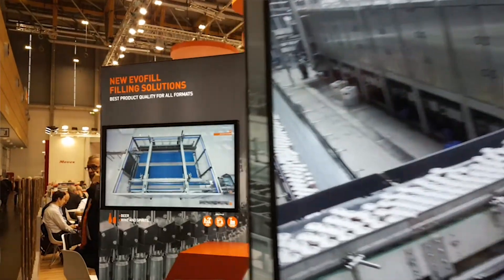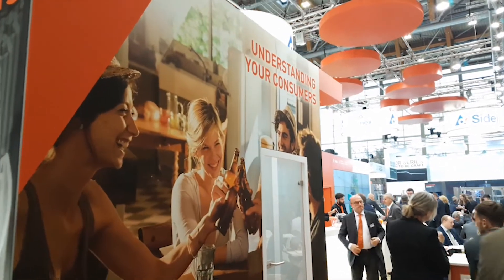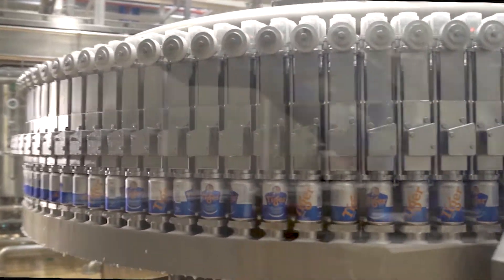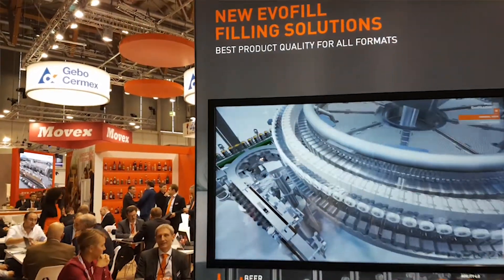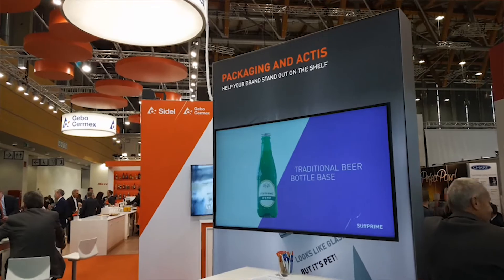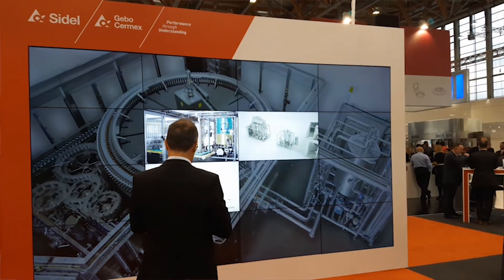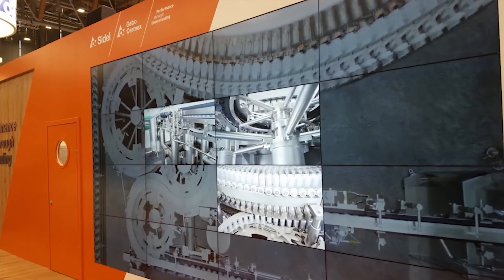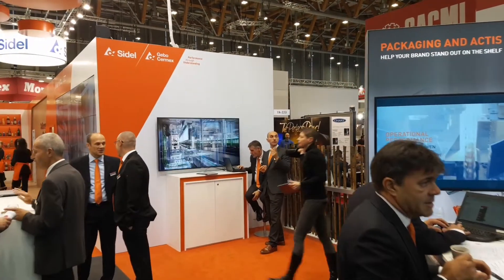Day 2 at BrauBeviale | Sidel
▶ Ludovic Tanchou proudly introduce our latest technology for the beer market whatever it is for Can, Glass or PET applications at BrauBeviale.